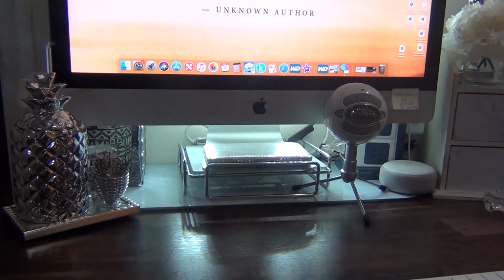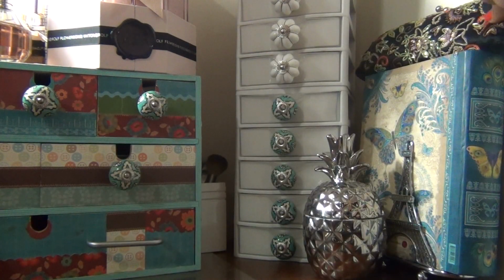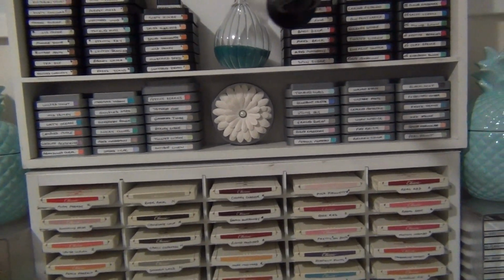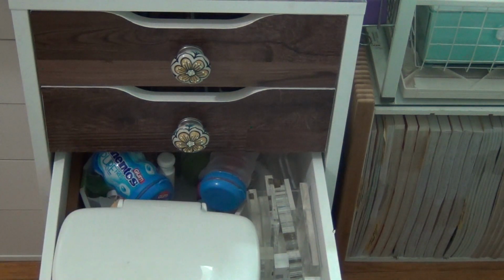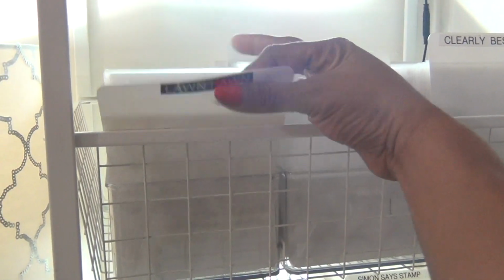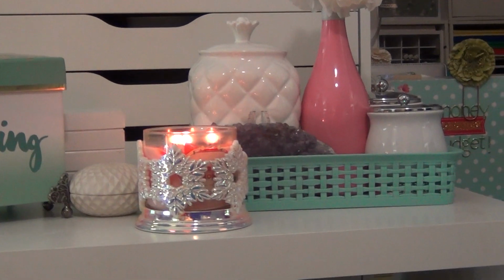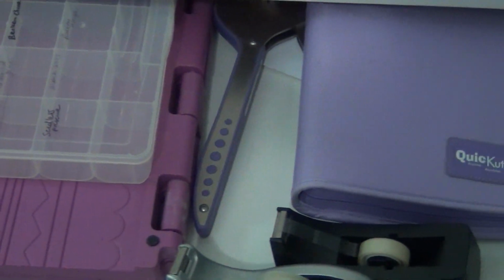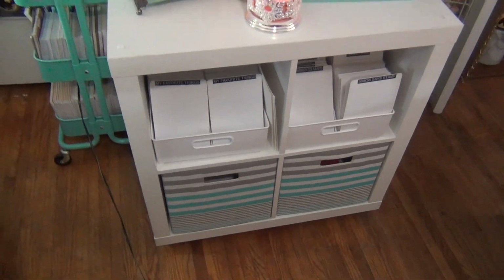Craftroom Tour 2019